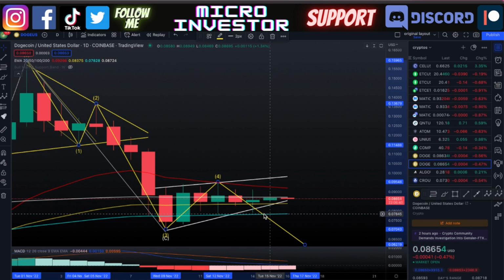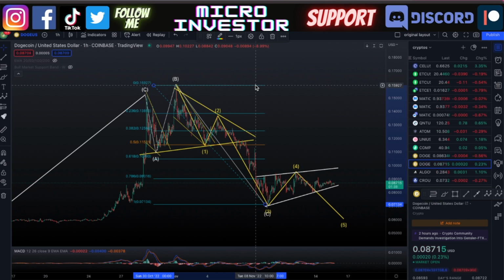DOGECOIN Price News - Technical Analysis, Price Prediction - Crypto News Update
Dogecoin Price News - Technical Analysis, Price Prediction, Elliot Waves

With Elon Musk now owning twitter will dogecoin have more possibilities?